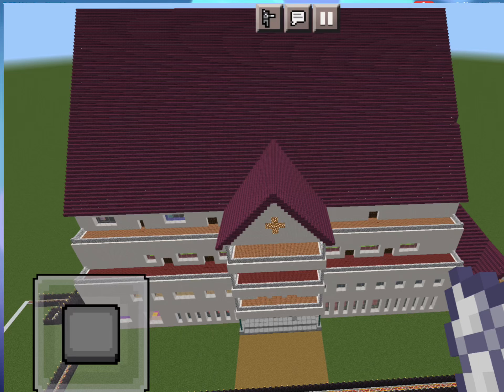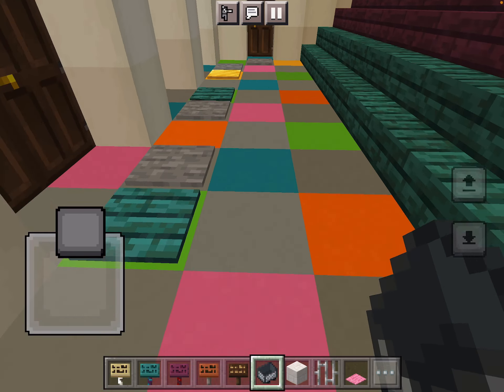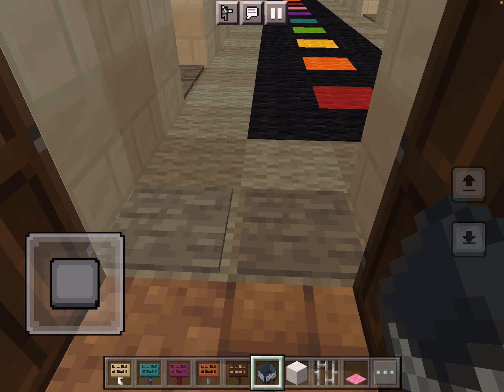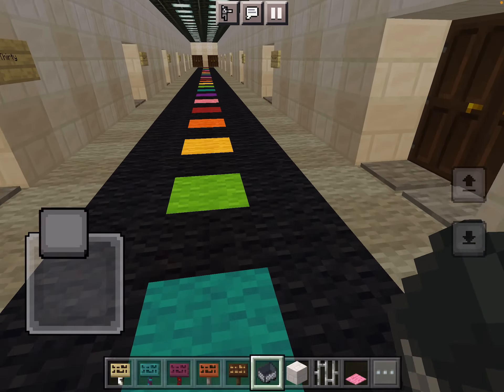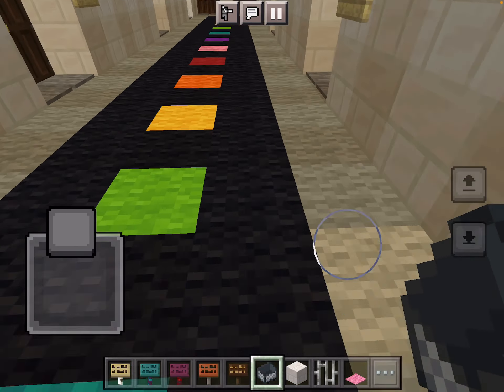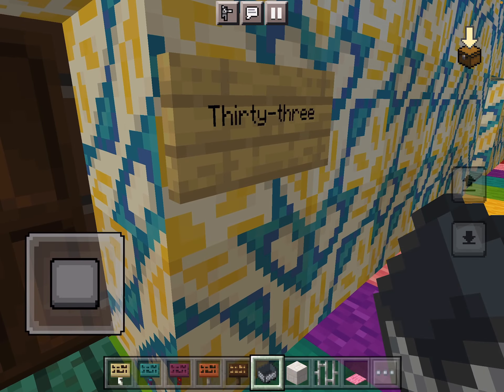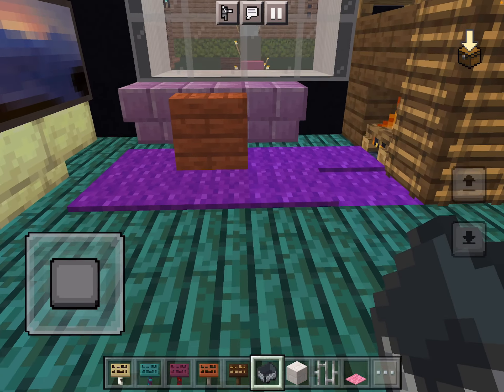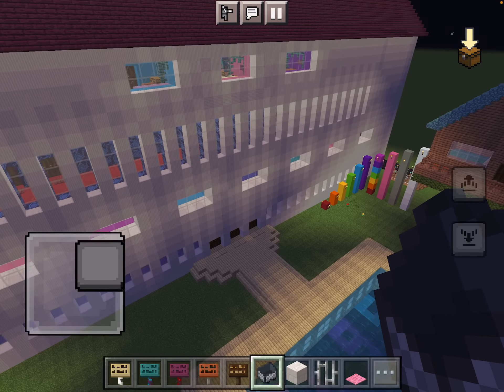Sunny Builder (Number Nanny I)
This video  shows you the 2nd floor of the Number.